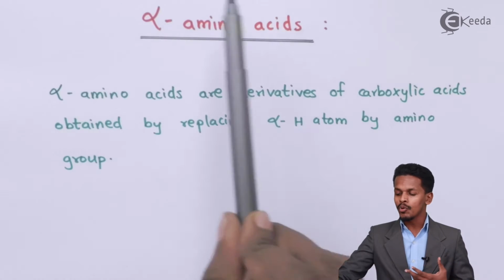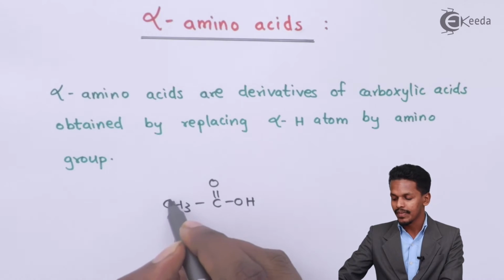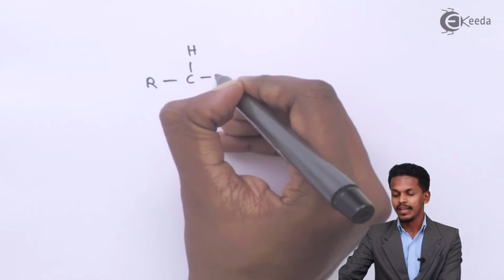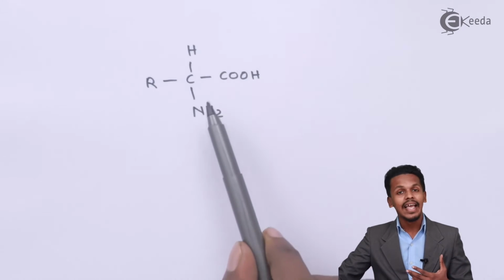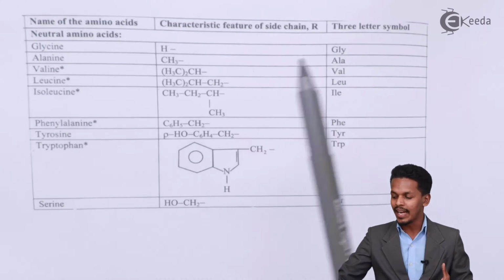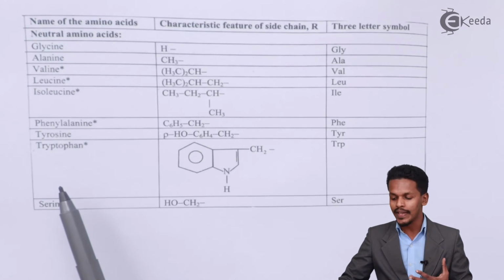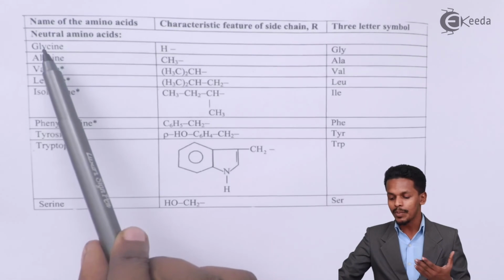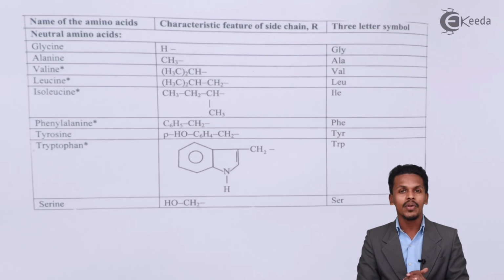Alpha Amino Acids - Biomolecules - Chemistry Class 12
Alpha Amino Acids Video Lecture from Biomolecules Chapter of Chemistry Class 12 for HSC, IIT JEE, CBSE & NEET.

Happy Learning : )